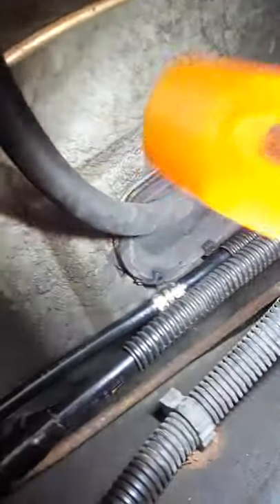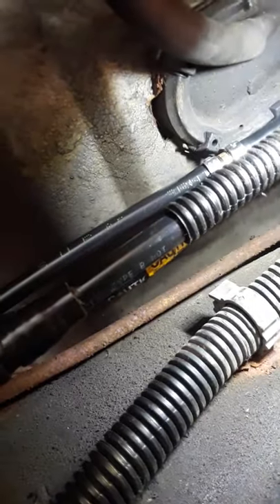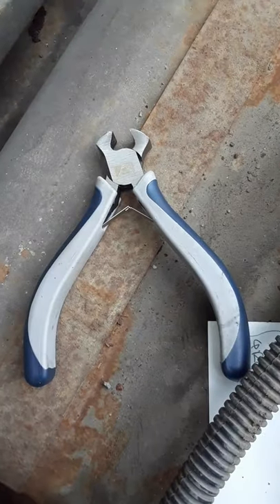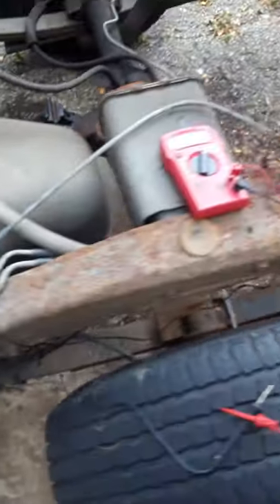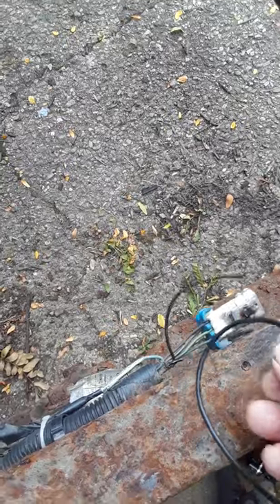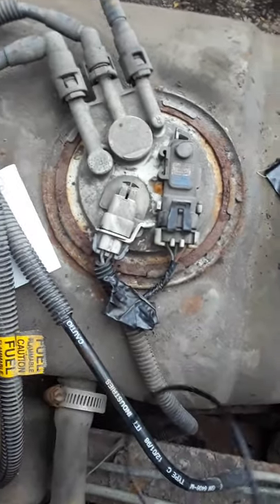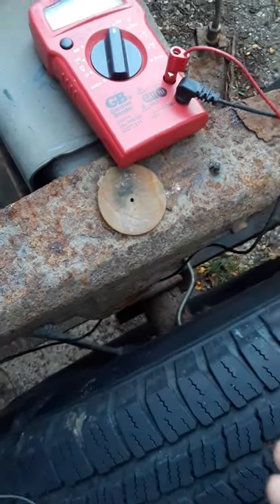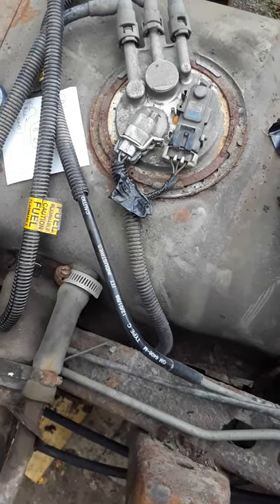SUR&R Fuel Line 6